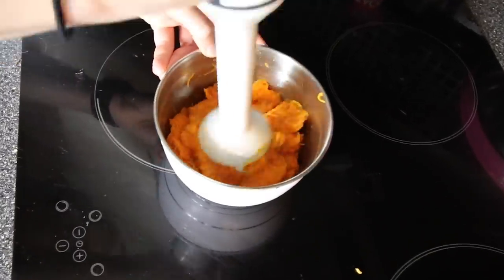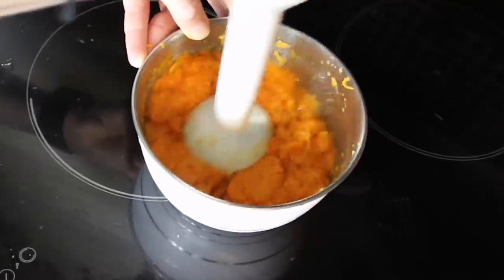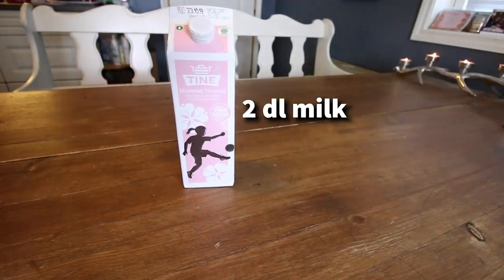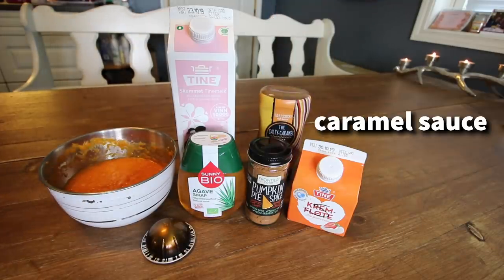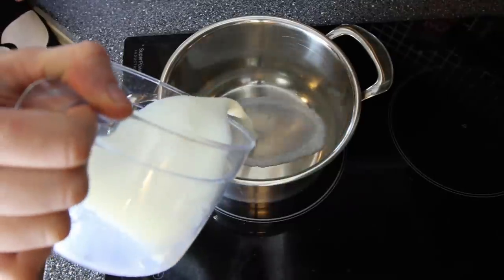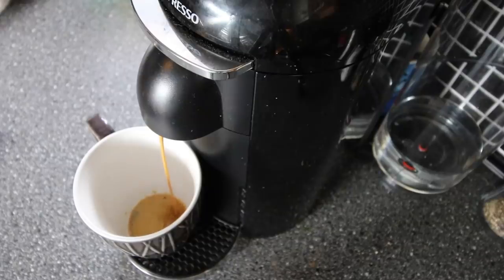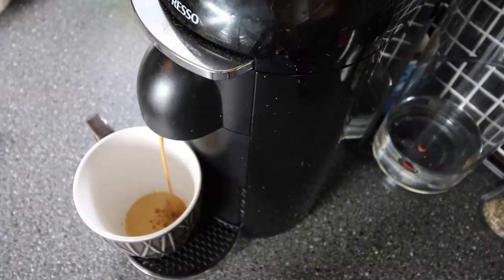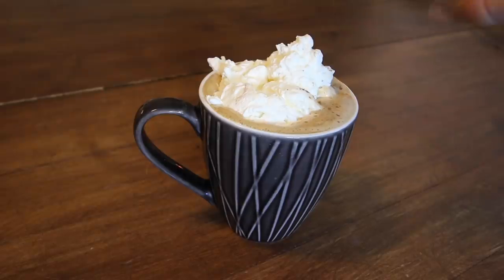I TRIED MAKING A PUMPKIN SPICE LATTE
Age limit: A - available for all